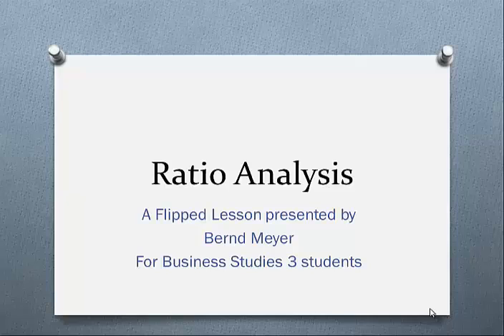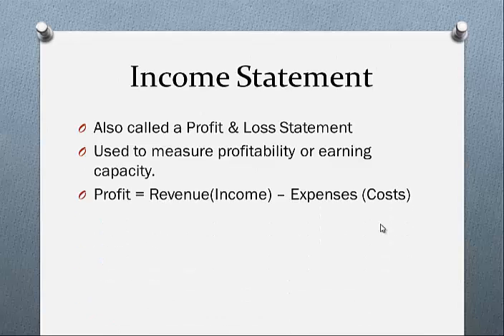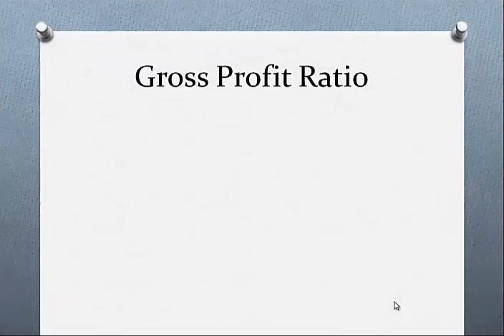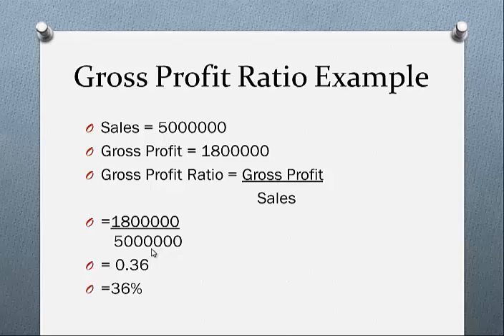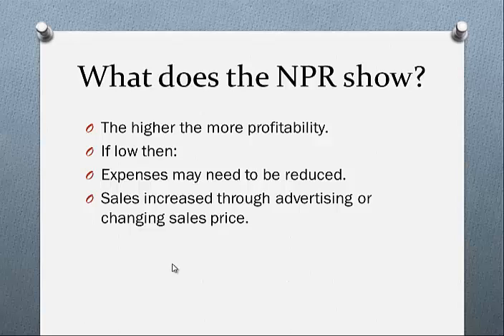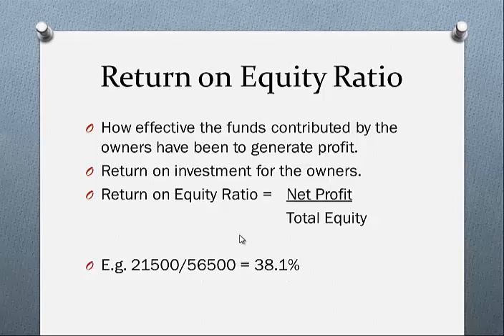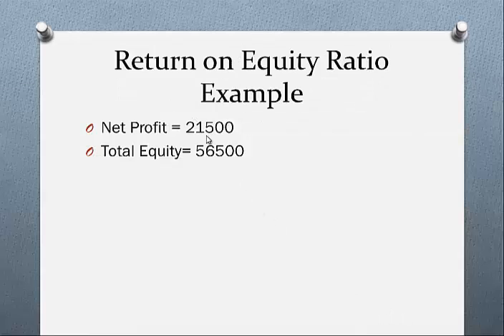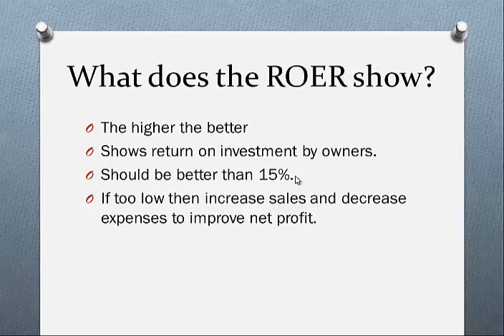Profitability ratio analysis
A brief introduction into three basic profitability ratios:
1. Gross Profit Ratio
2. Net Profit Ratio
3. Rate of Return on Equity Ratio